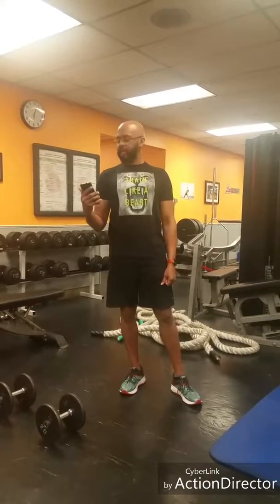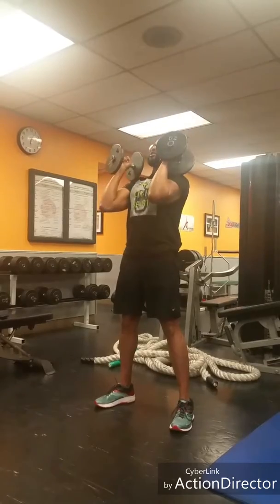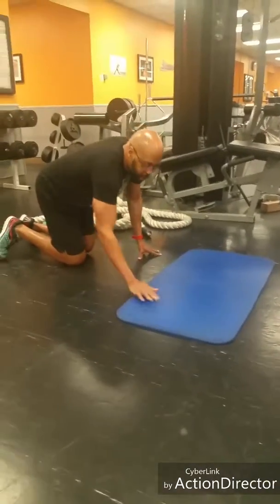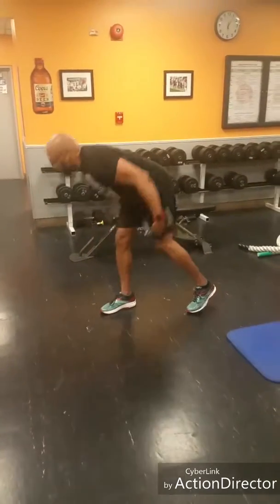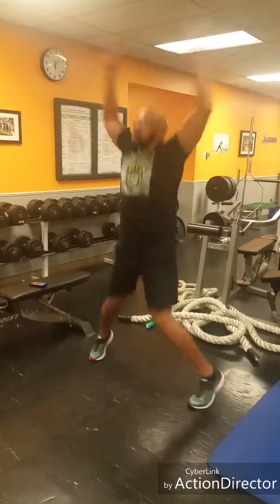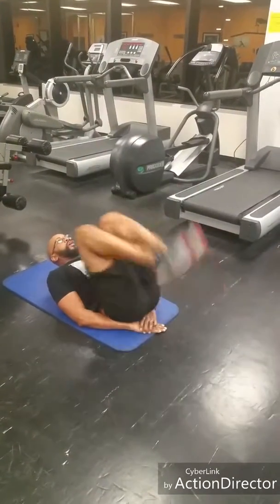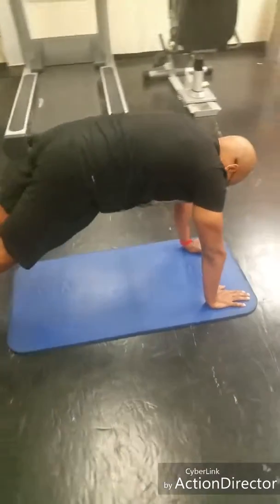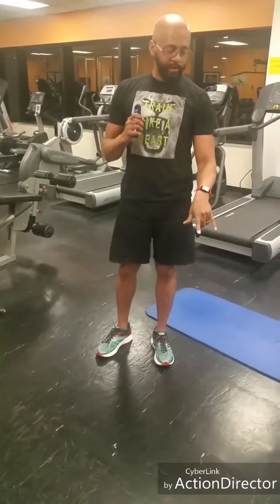Major FITness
NXTLVL - Total body TABATA
PUSH PRESS
JUMP SQUATS
PUSH UPS
BRIDGE
DB ROW
JAX
DIOS
REV CRUNCH
BICYCLE
PLANK